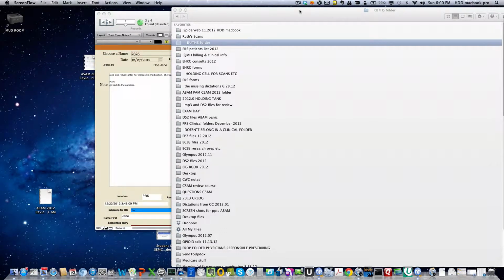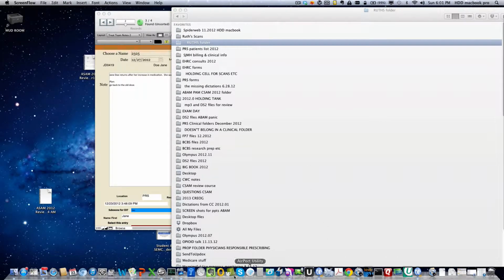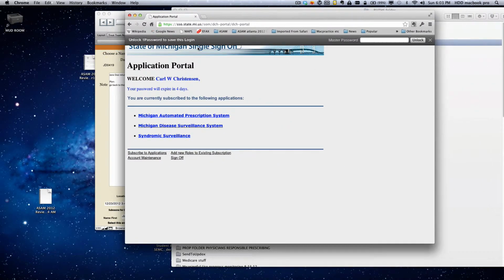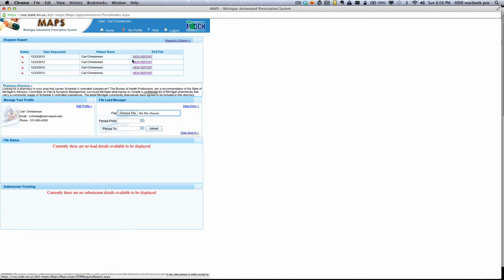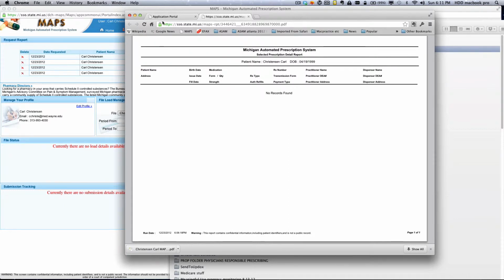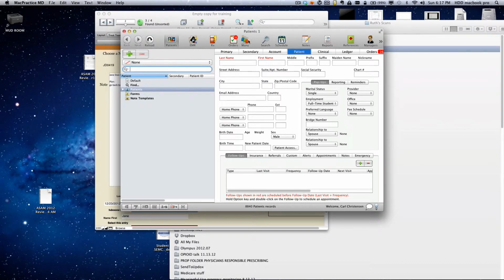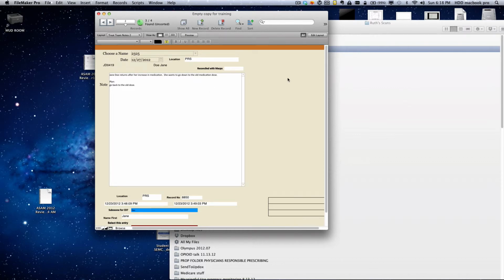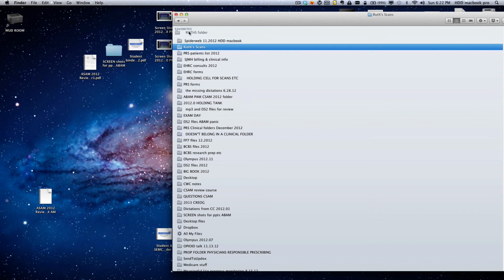Using the Mac 1.0.screenflow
First video to review mac use